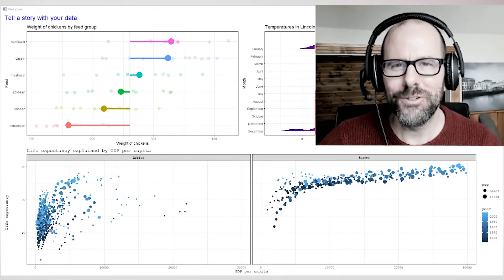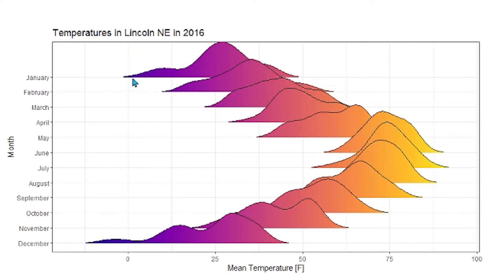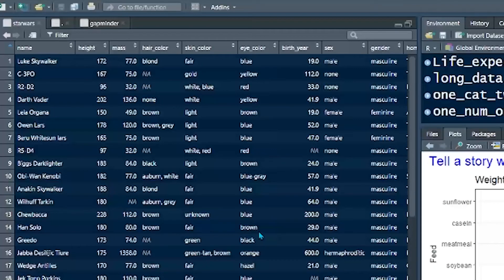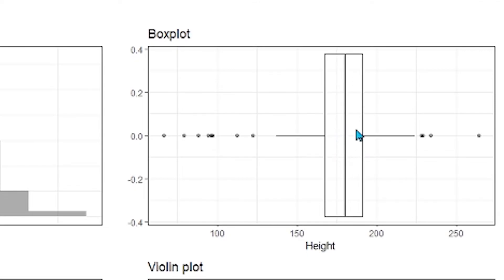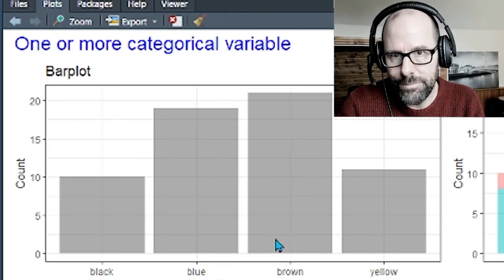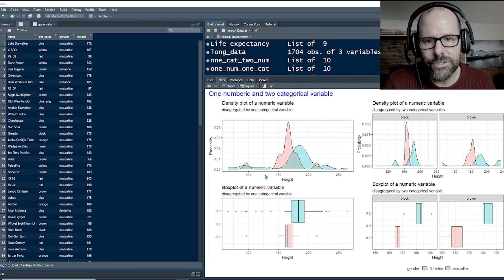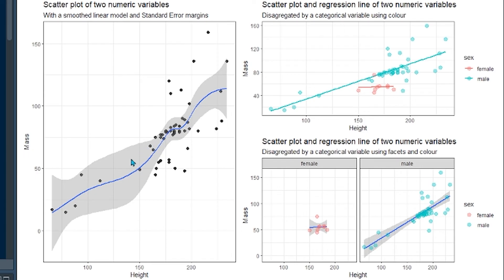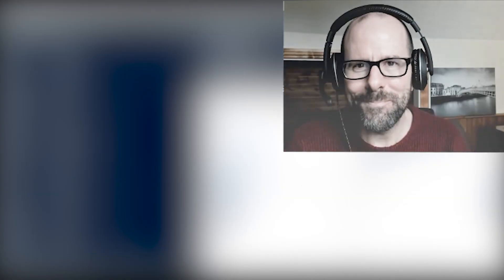Data Visualization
The importance of data visualisation cannont be overstated. If you are interested in telling the story of your data analysis or statistical inference, then knowing how to visualize your data is essential. It more than just know when to create a bar chart, a histogram or boxplot. Rather its understanding how to think about different kinds of data. You must consider the combinations of numeric and charegorical variables if you're going to create the appropriate plot. Regardless of the statistical package that you're using (SPSS, Stata, R Programming etc.), the same principles apply.